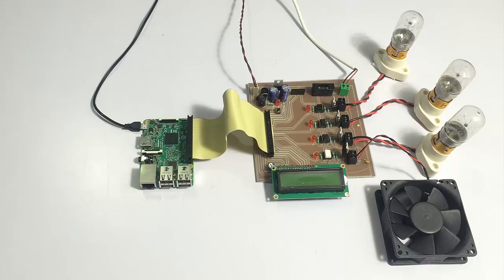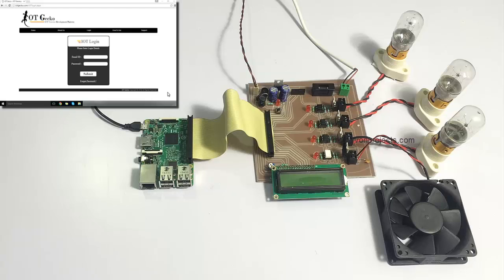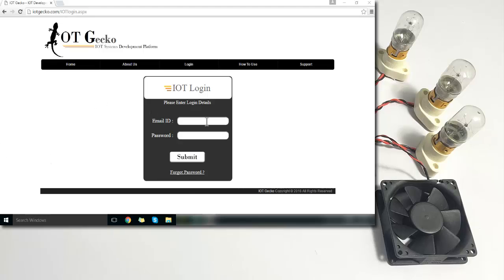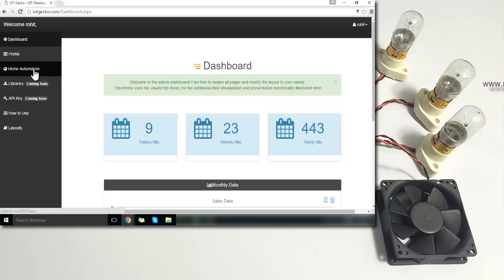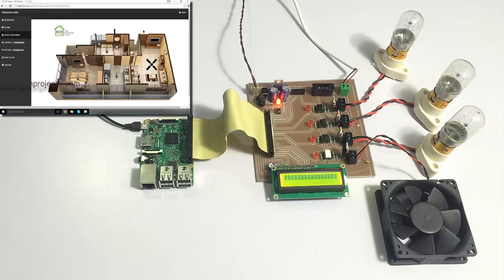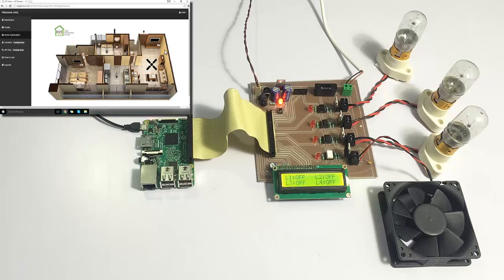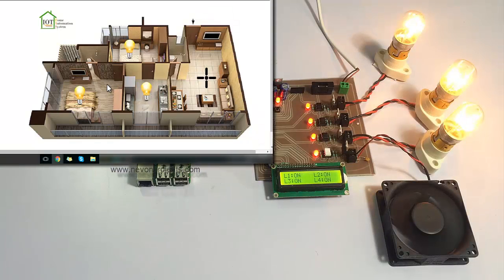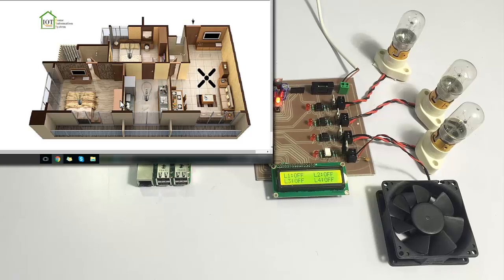IOT Home Automation Using Raspberry Pi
Raspberry Pi based IOT home automation system allows for internet based home automation using Raspberry Pi using IOT Gecko for online IOT server processing